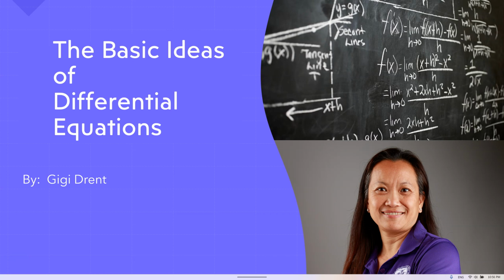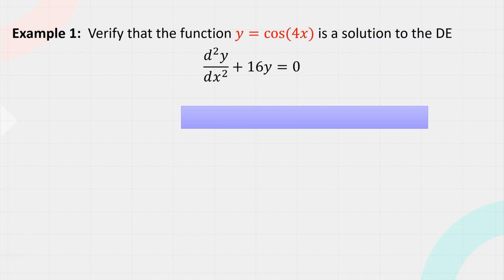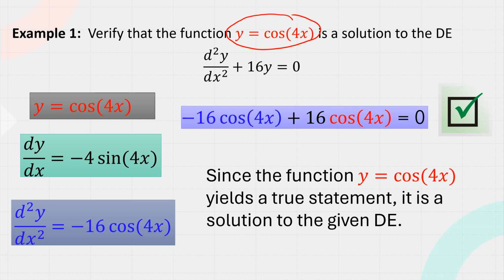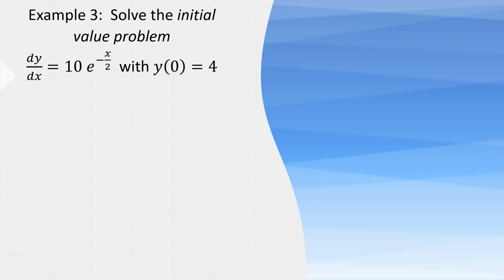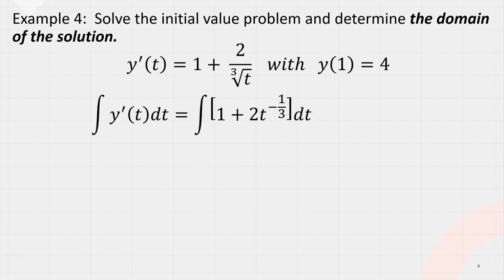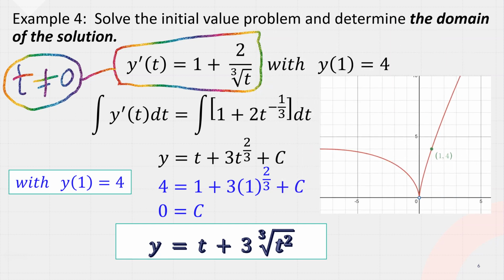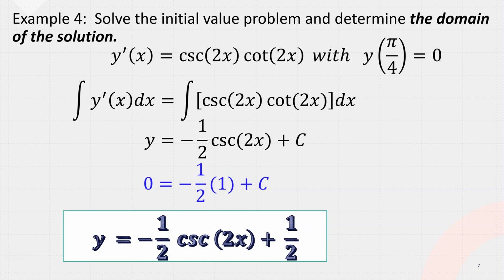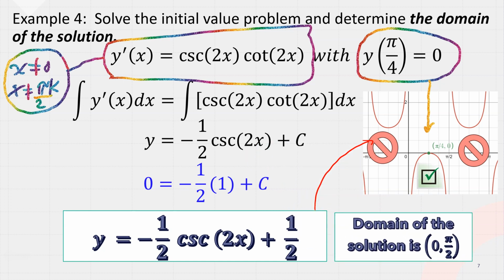Basic Ideas of DE